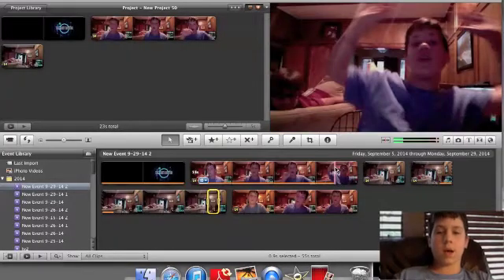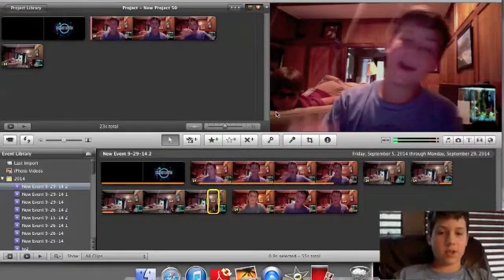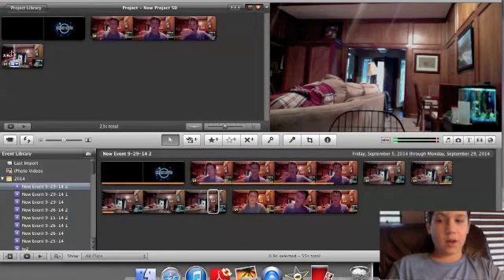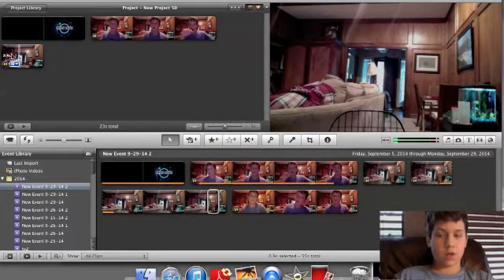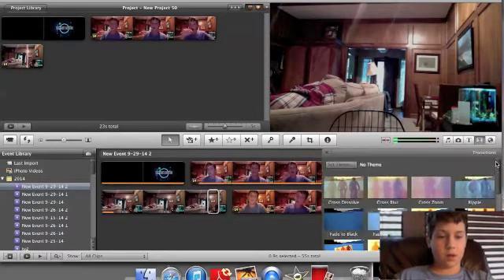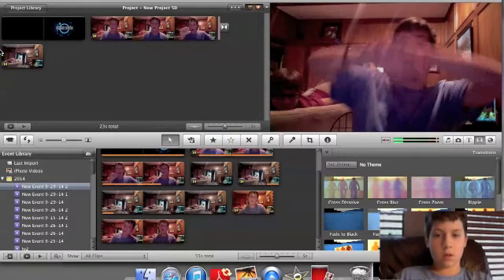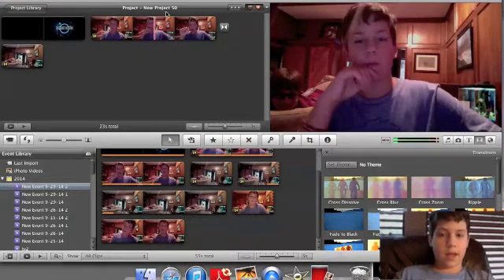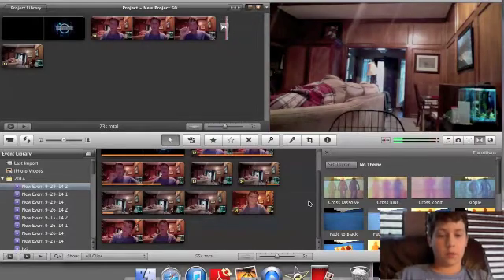How To Make Yourself Vanish In iMovie EASY